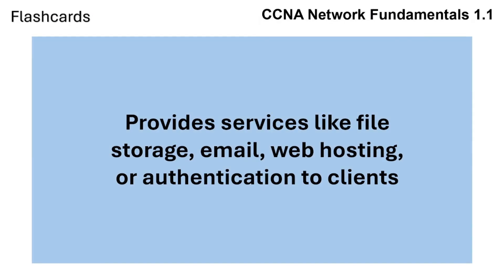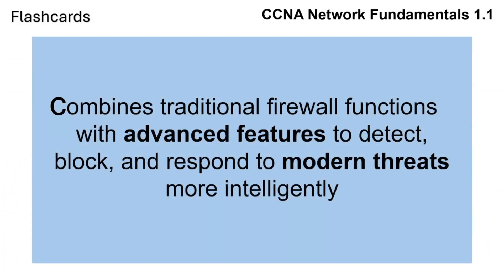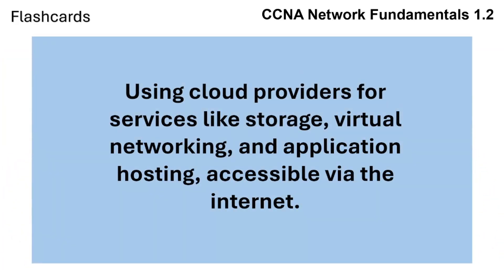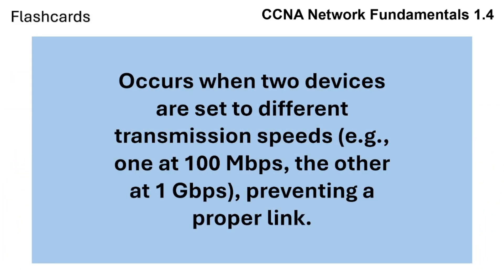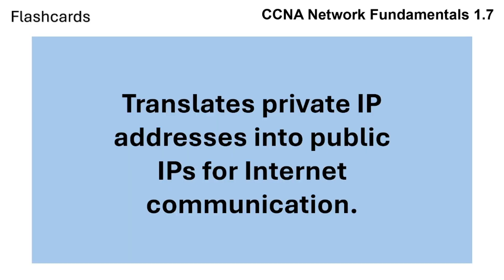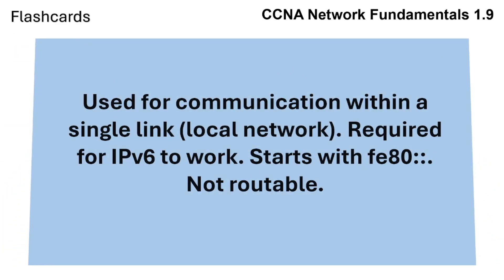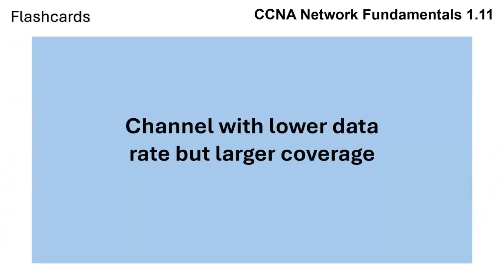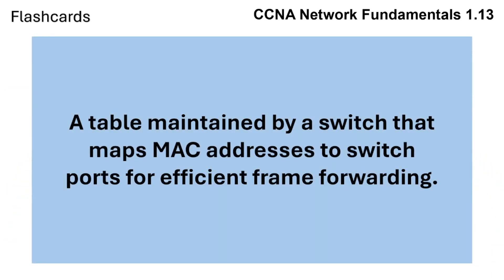CCNA 1.0 Network Fundamentals Flashcards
Chapters:
00:00 - Intro
00:10 - Function of network components
03:08 - Network topology architectures
06:06 - Physical interface and cabling types
07:44 - Interface and cable issues
09:22 - Compare TCP to UDP
10:40 - IPv4 addressing and subnetting
11:50 -  Private IPv4 addressing
13:20 - IPv6 addressing and prefix
15:59 -  IPv6 address types
16:00  -  Wireless principles
17:09 - Virtualization fundamentals
18:05 -  Switching Concepts